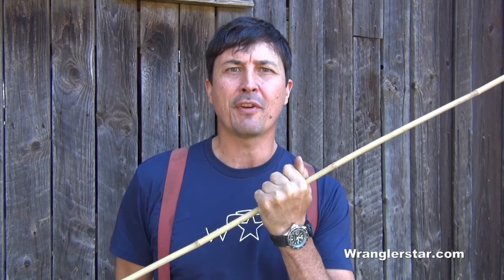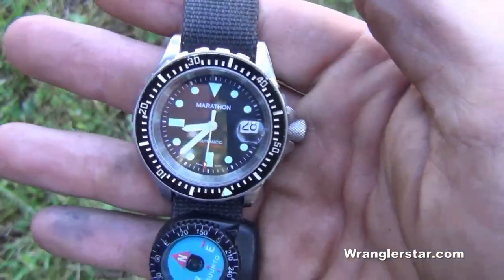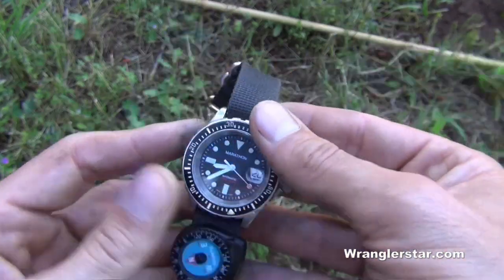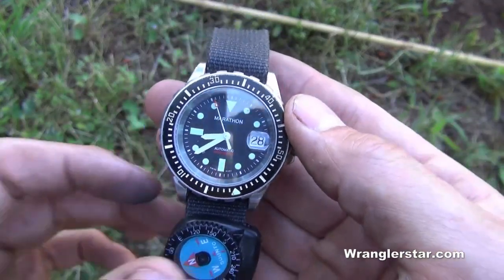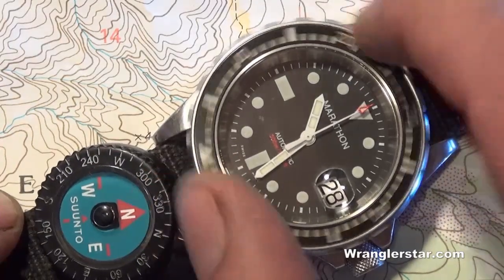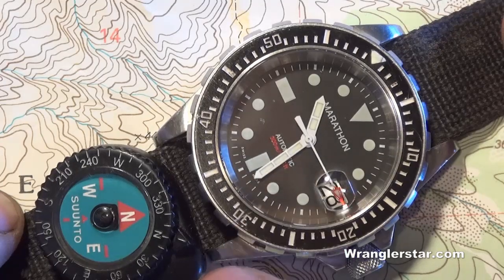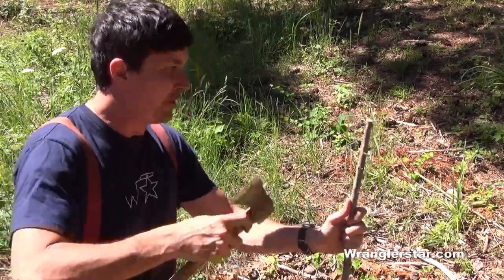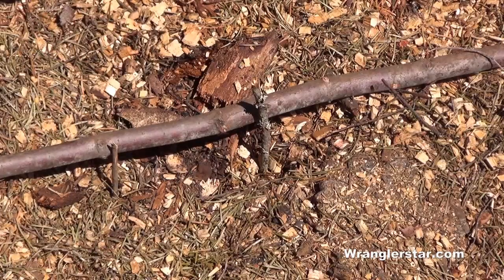Finding North Using A Wristwatch